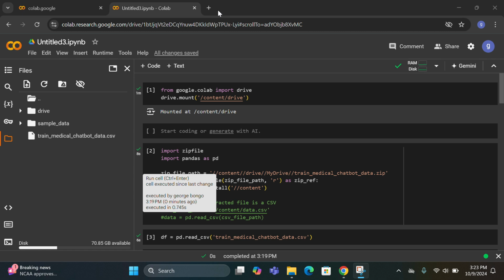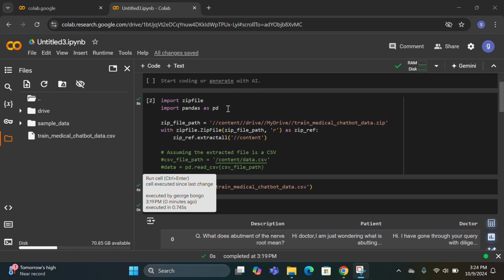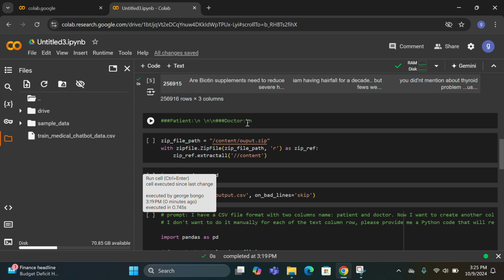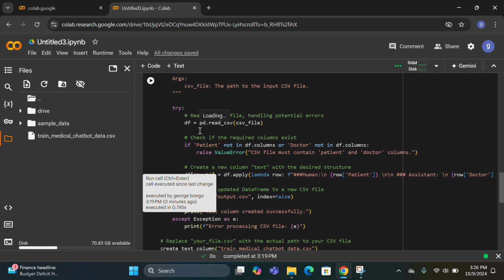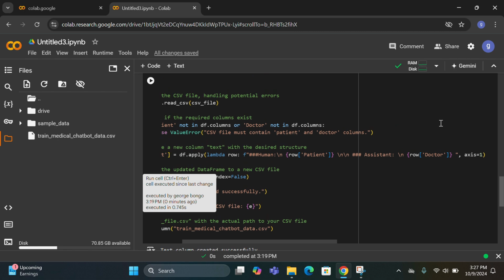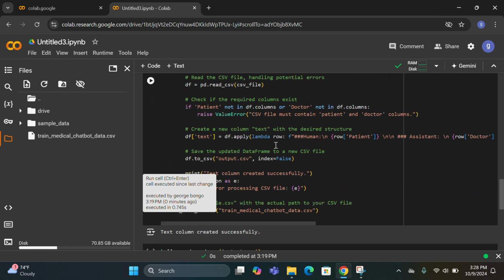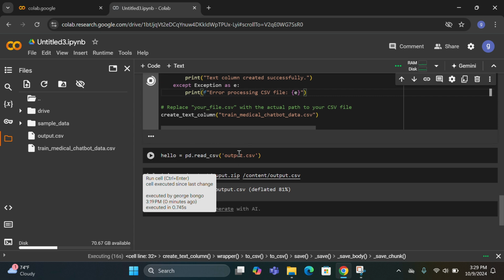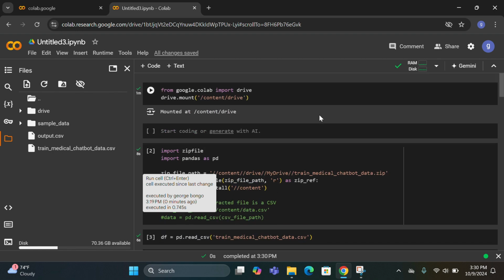Create Your Own Custom Dataset for Fine Tunning Llama Model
This Video will teach you how to create your own Dataset from Scratch, and it will show you how to Customize it to match with the Llama Prompt template Format